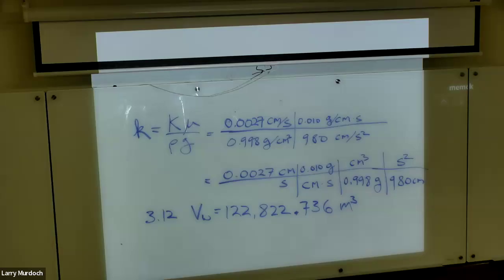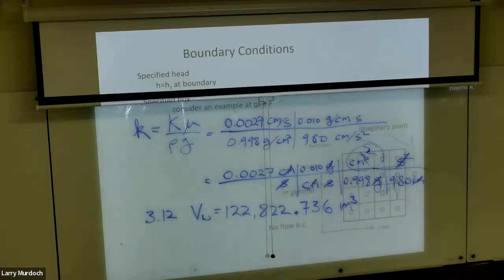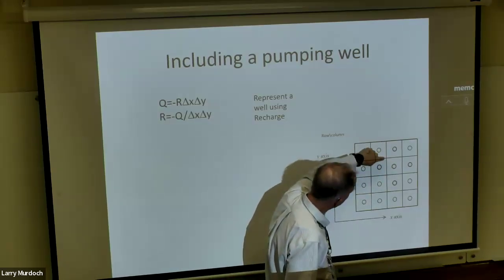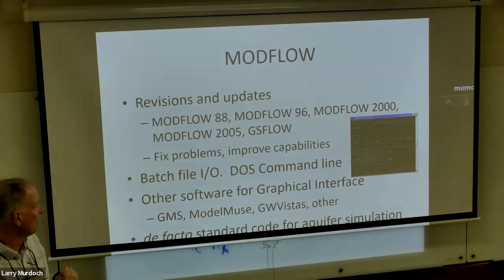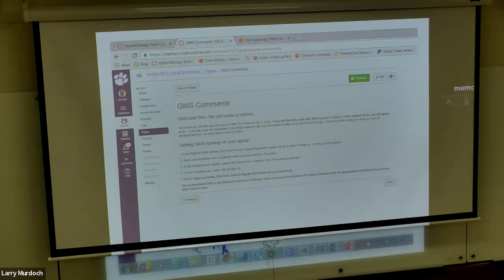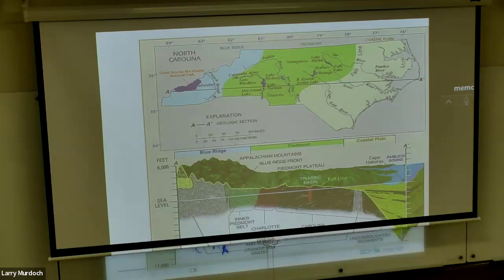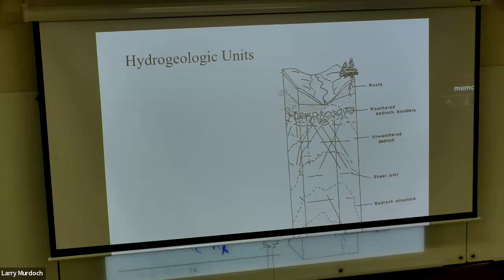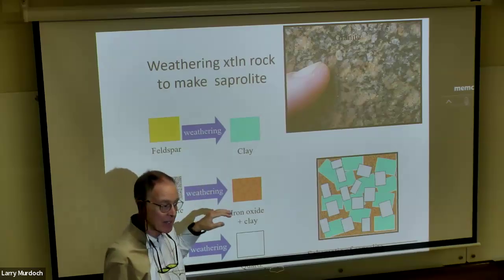GMT20251003 151336 Recording 1280x720